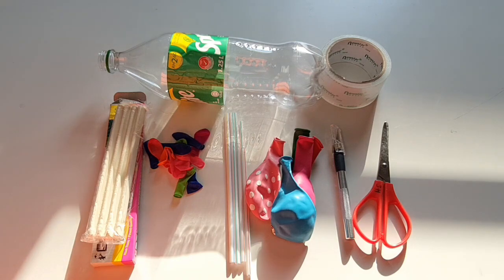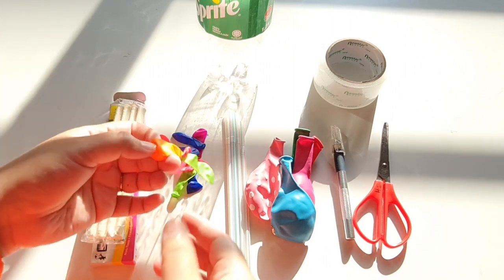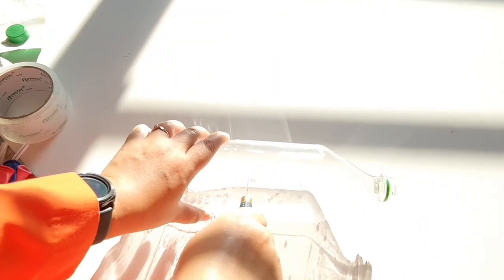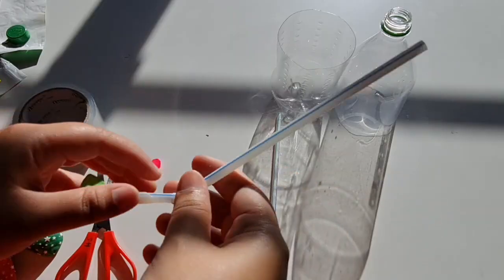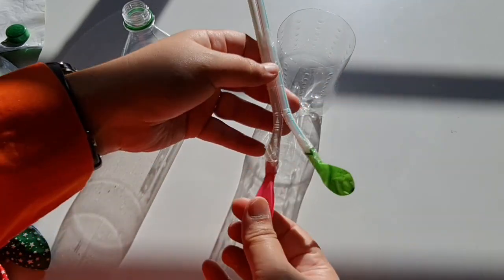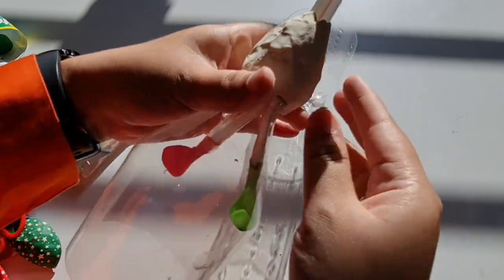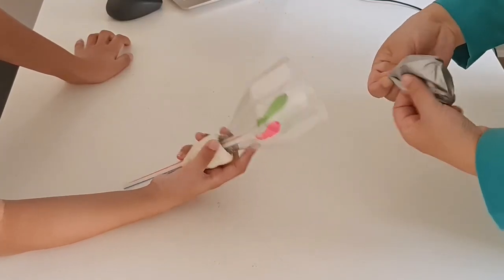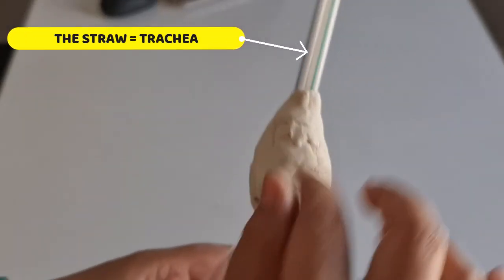SCIENCE | KSSM| DLP | FORM 3 | ACTIVITY 2.2 | CREATE A MODEL TO DEMONSTRATE BREATHING MECHANISM